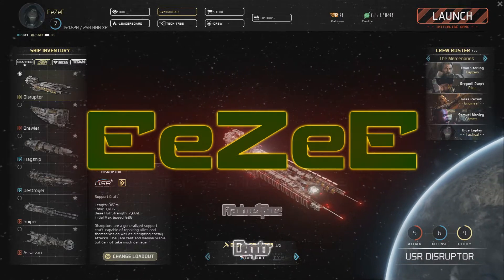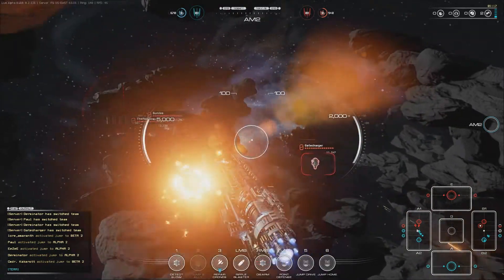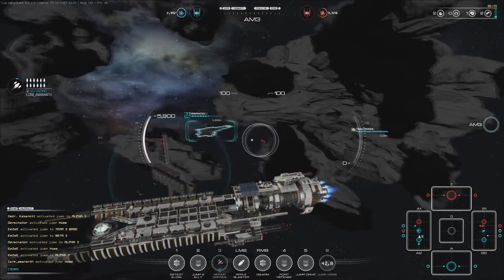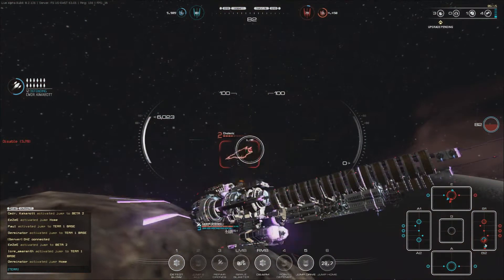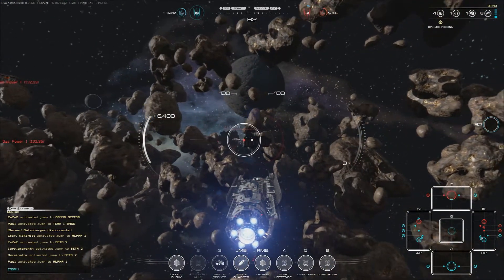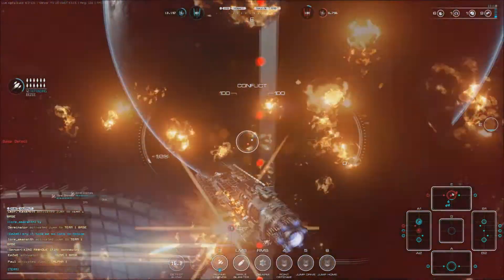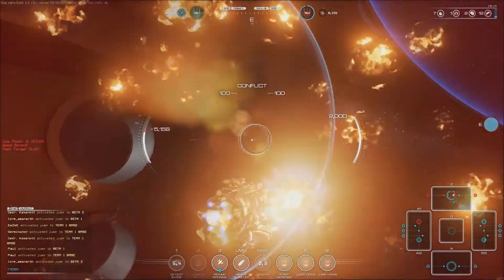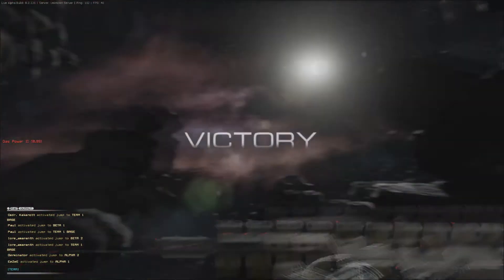Fractured Space: Disruptor (Overview and gameplay)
In this Fractured Space video we take a look at the Disruptor, a fast versatile craft that excels in its support role.